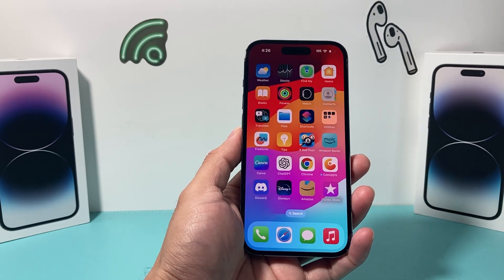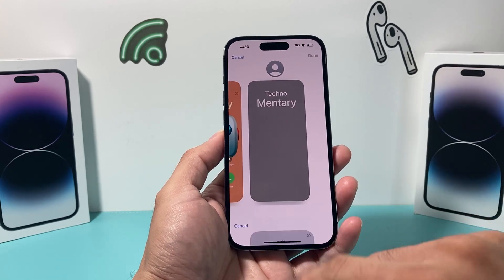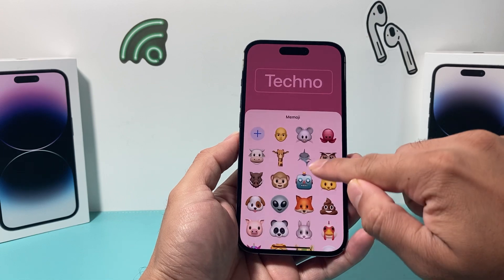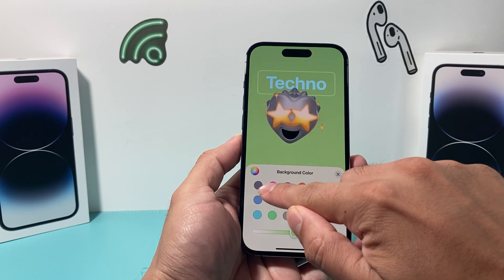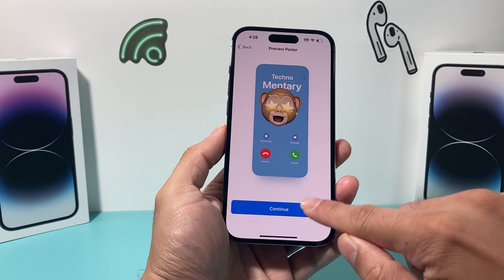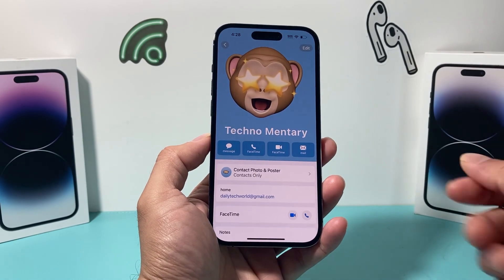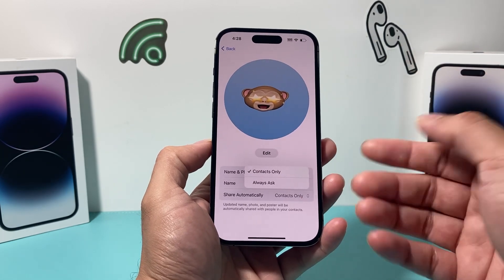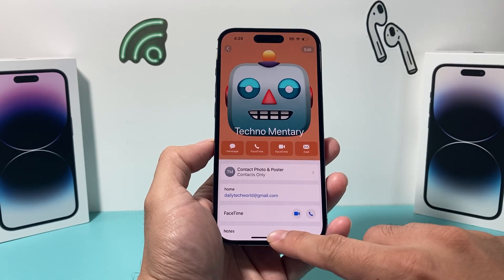How to Set Up My Card in Contacts on iPhone iOS 17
With iOS 17, now you can customize and personalize what people see when you call them. In this video we show you how to set up My Card with personal edits to your information to appear on the Caller ID on iOS 17.